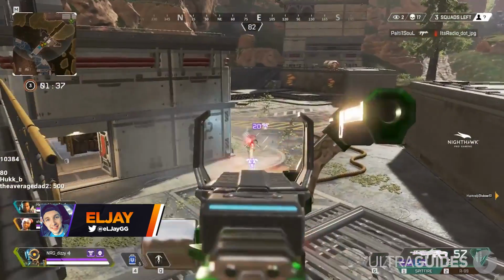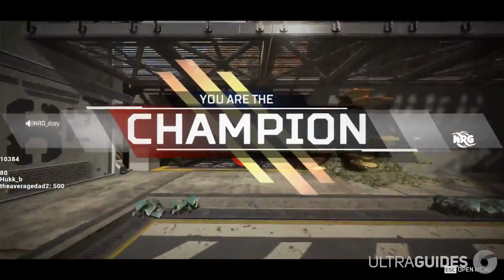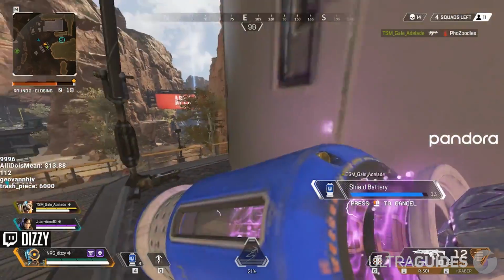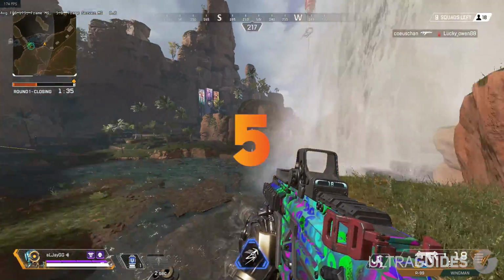10 Secret Pathfinder Zipline & Grapple Spots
10 Secret Pathfinder Zipline & Grapple Spots! We put together a list of the top 10 best pathfinder map spots in apex legends. Enjoy

In this video we talk about:
Apex Legend Secrets
Apex Legends Spots
Apex Legends Pathfinder
Apex Legends Guide

That just about does it for this video guys, if you liked 10 Secret Pathfinder Zipline & Grapple Spots , hit that like button, if you want to see more videos like this as they are made public, subscribe. Thank you so much for staying till the end of the video. Stay amazing, and we will see you, in the next one.